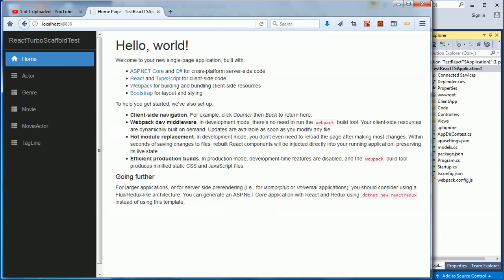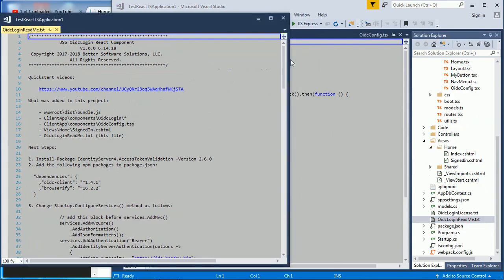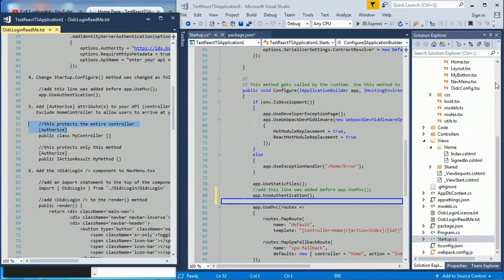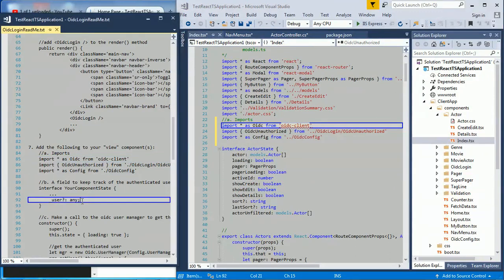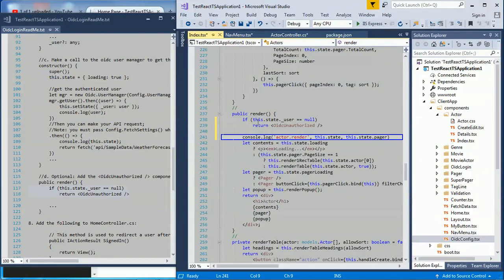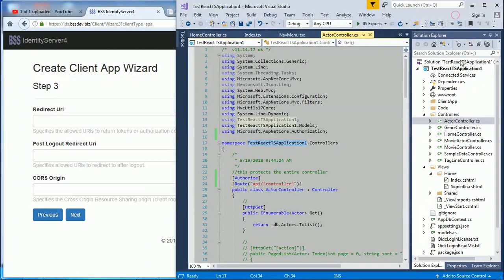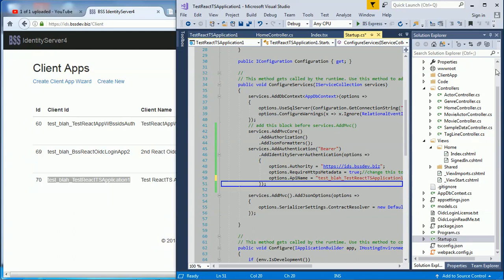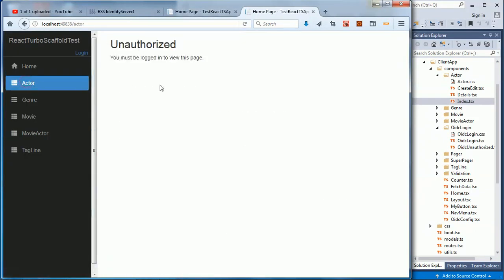Adding OIDC Authentication & Authroization to a React Turbo Scaffolding App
In this tutorial we add OpenID Connect Authentication and Authorization to a React Single Page Application that was created with React Turbo Scaffolding.